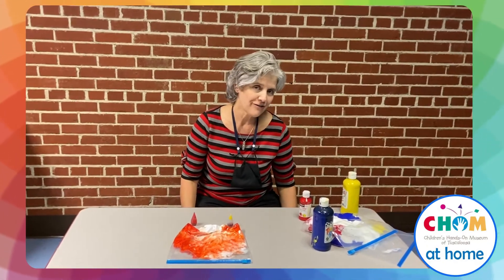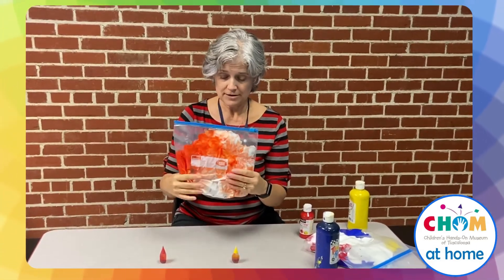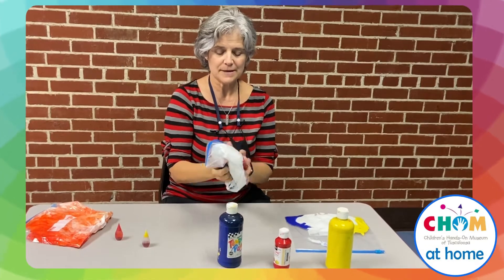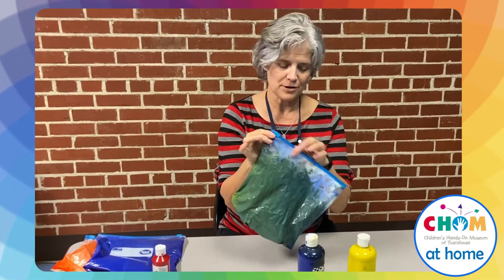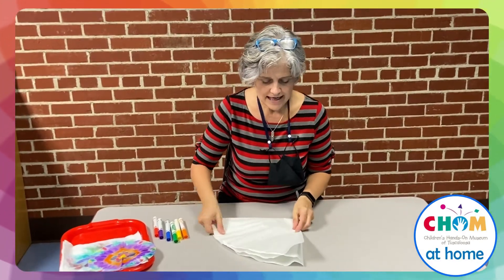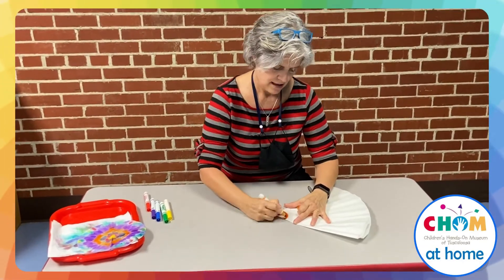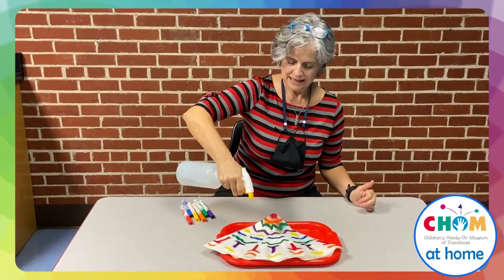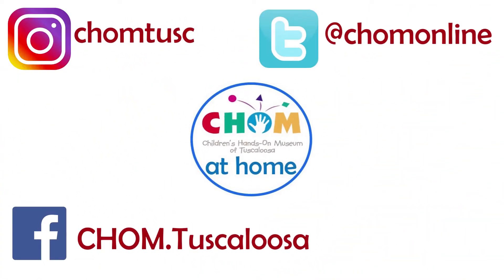Fun with Color Mixing!